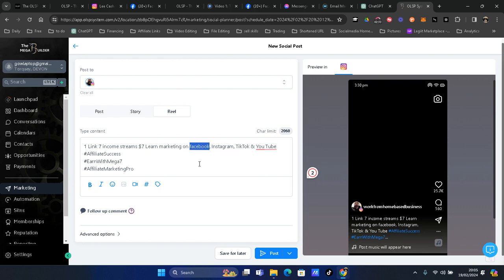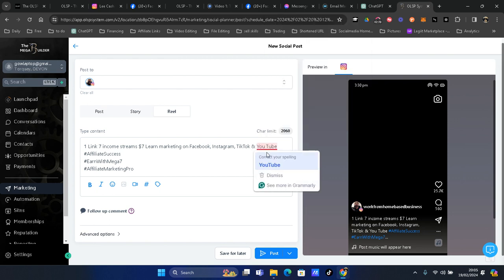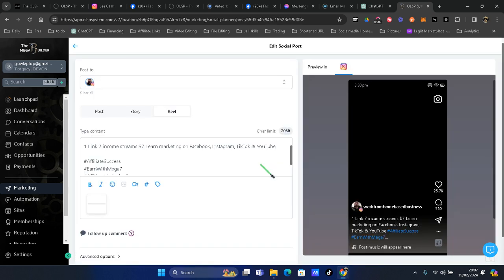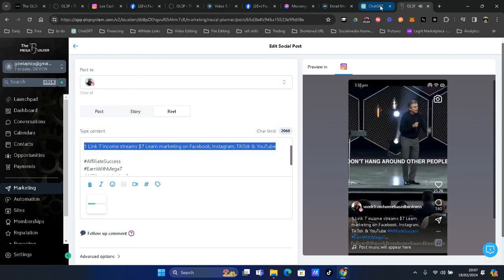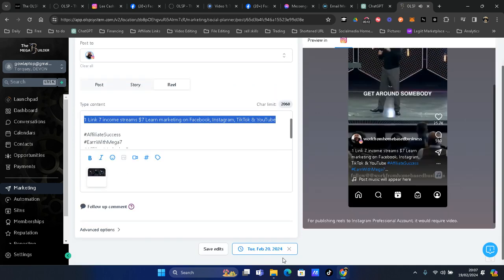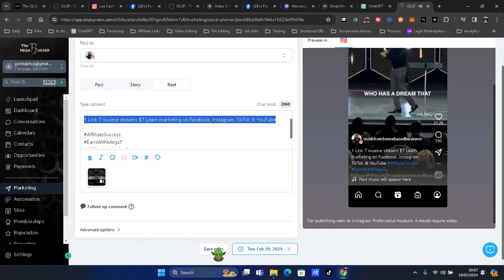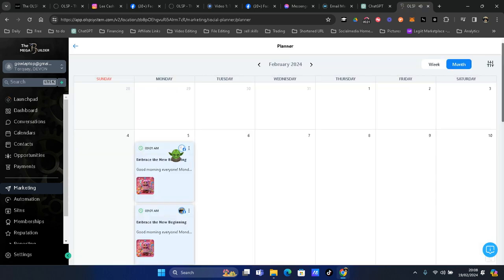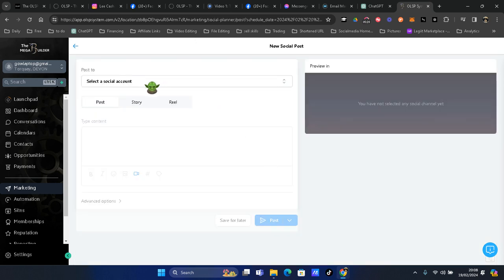Maximize Your Affiliate Marketing Success: Scheduling Posts Made Easy with Mega Builder Software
Hey there, fellow affiliate marketers!

Are you tired of spending endless hours managing your social media posts manually?
Well, say goodbye to the hassle because I'm thrilled to introduce you to the game-changing Mega Builder Software! 🚀💻

In this video, I'll walk you through how to use Mega Builder's powerful scheduling feature and back-office tools to streamline your social media presence and skyrocket your affiliate marketing success.

With Mega Builder, you can:
✅ Schedule posts across multiple platforms like Instagram, Facebook, TikTok, and more with just a few clicks.
✅ Plan your content calendar in advance, ensuring a consistent and engaging online presence.
✅ Analyze post performance and track your affiliate links' click-through rates effortlessly from the back office.

No more scrambling to post in real time or worrying about missing out on valuable engagement opportunities! Mega Builder empowers you to take control of your social media strategy like never before.

Join me in this tutorial as I demonstrate how to navigate the Mega Builder Software and utilize its features to optimize your affiliate marketing efforts and level up your online business game. 💡💰

Let's dominate the digital landscape together with Mega Builder! 💥